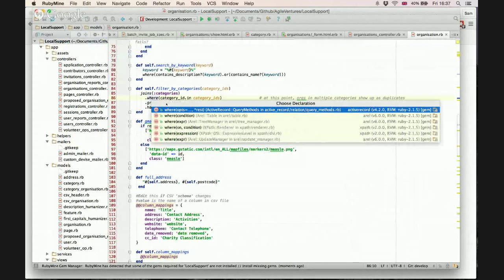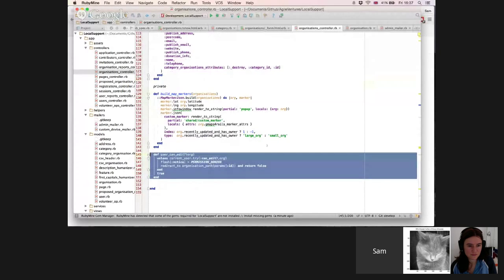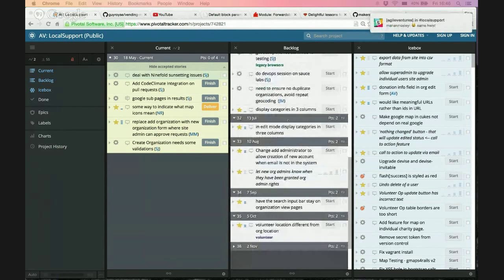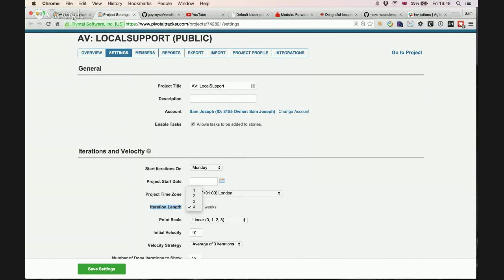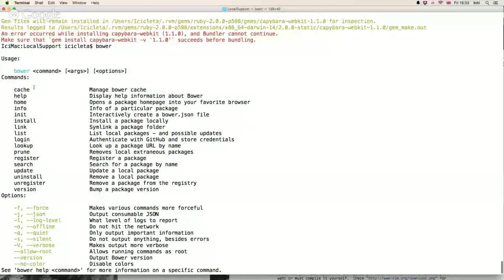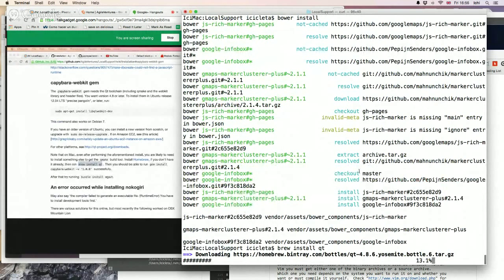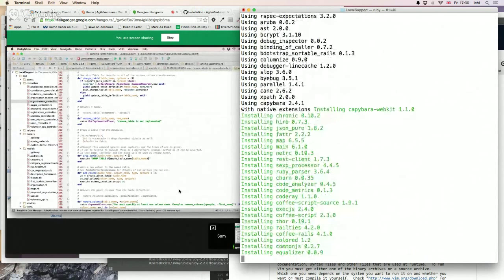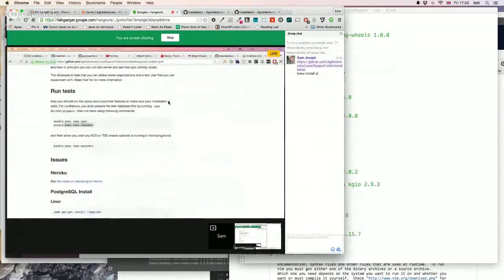Local Support Retrospective - Friday, 12th Jun at 03:30pm (UTC)